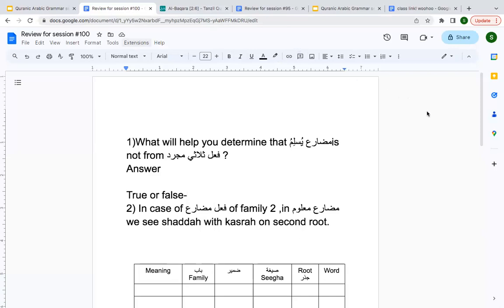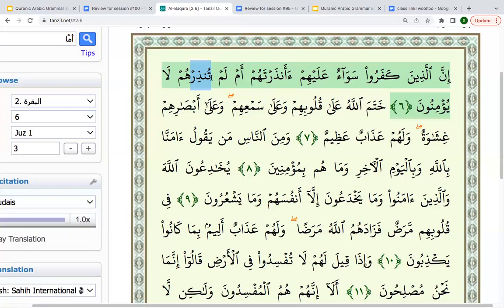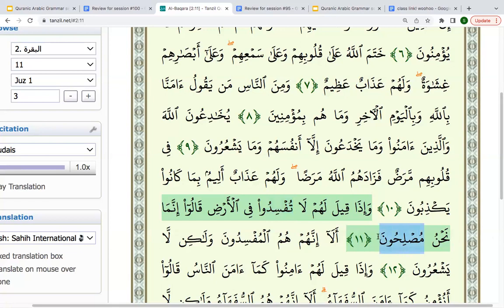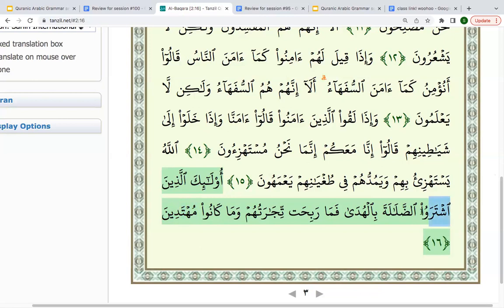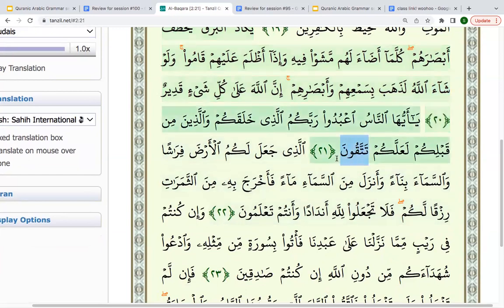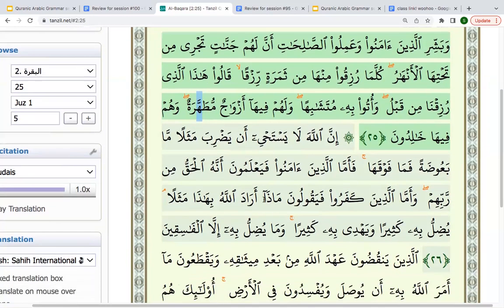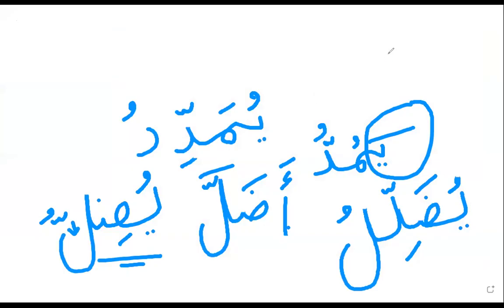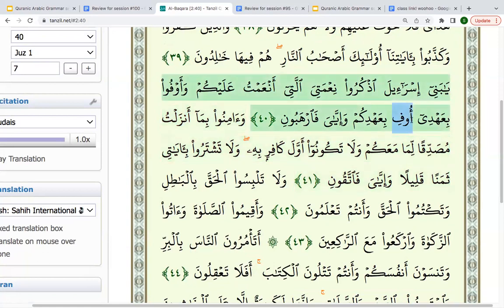Quranic Arabic Grammar Session #100